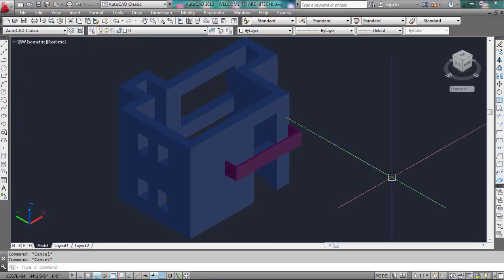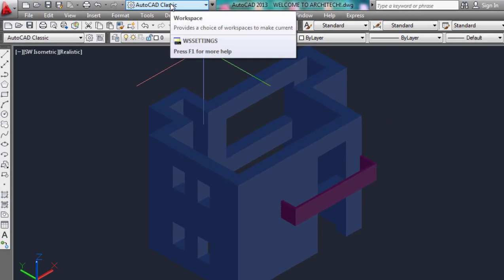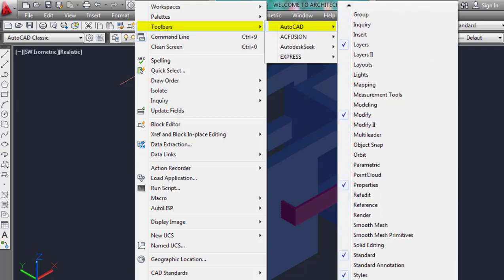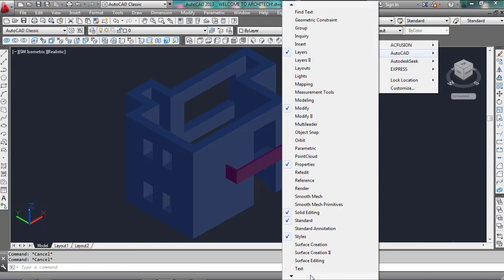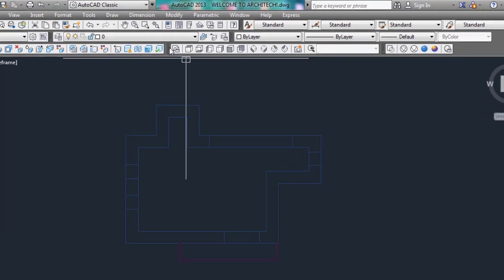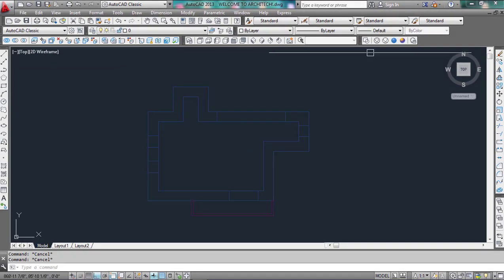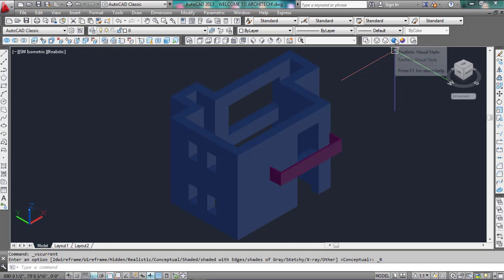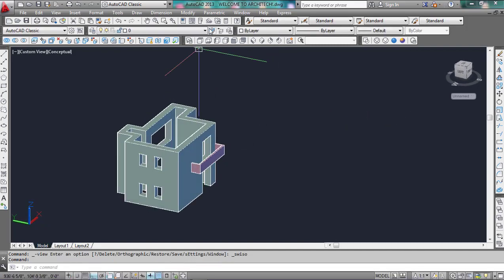How to Set Up 3D Workspace in AutoCAD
How to set up a 3D Workspace in AutoCAD — convert your regular 2D interface into a 3D-ready workspace so you can start modeling. (English Version)

In this AutoCAD tutorial you'll learn:
- Why you need a 3D workspace before modeling
- How to switch your workspace to 3D Modeling/Basics
- Enabling the tabs and tools you'll need for 3D work
- What changes in the interface once 3D is enabled

⏱ TIMESTAMPS
00:00 Why you need a 3D workspace
02:18 Types of 3D workspace
02:20 Changing the2D workspace into 3D Modeling workspace
03:05 Enabling 3D tabs and tools
04:40 How the setup works

🔗 RELATED LESSONS
3D Extrude Command video link]